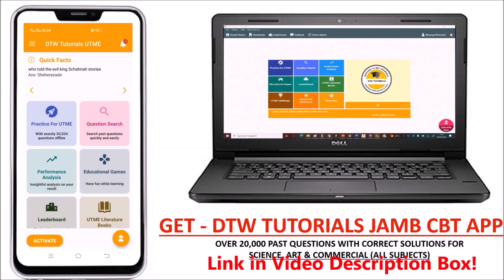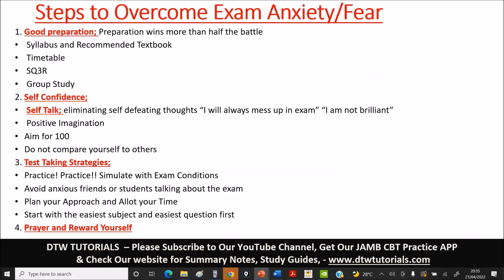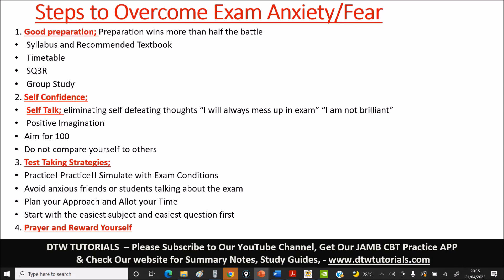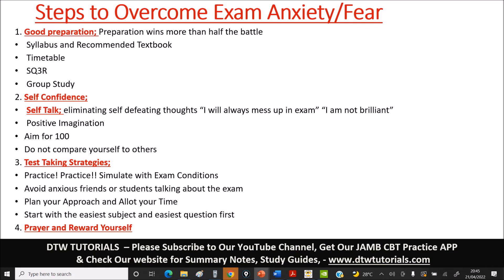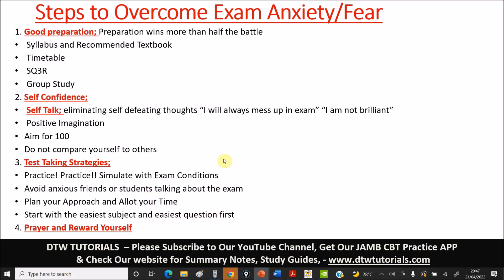Overcoming Exam Fear/Anxiety (JAMB 2022)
- DTW TUTORIALS JAMB CBT EXAM PRACTICE APP for all Subjects with over 20,000 Past Questions and Correct Solutions to Practice with offline!(Activation cost is N2000) Download Links Below for Mobile Phones & Laptop Computer;

DTW TUTORIALS.